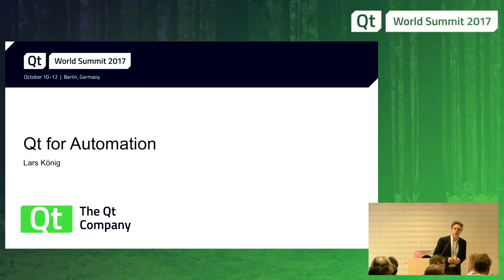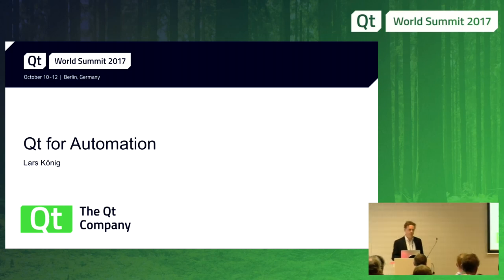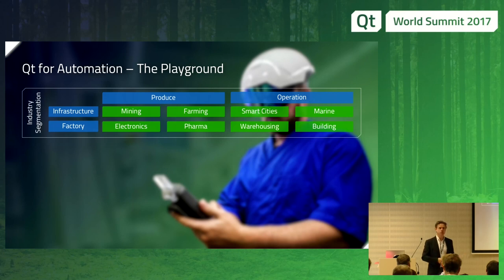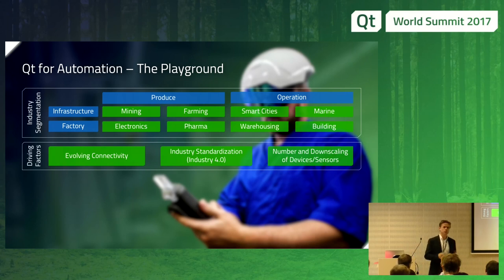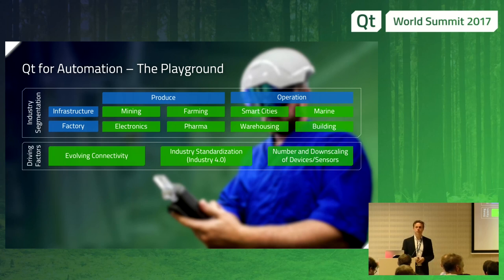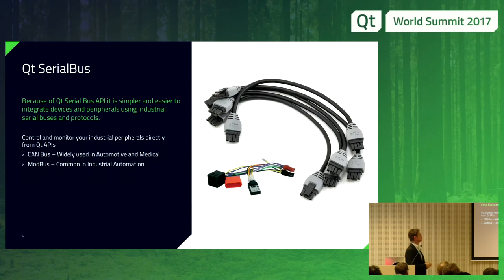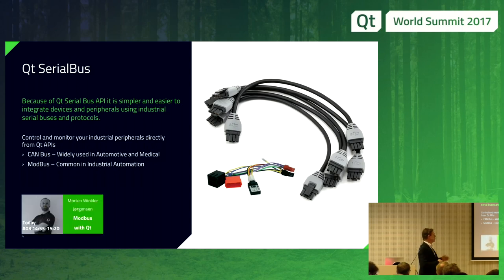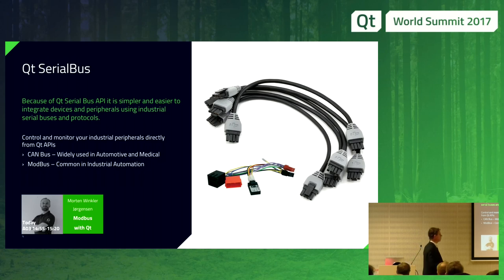QtWS17 Qt for Automation, Lars König, The Qt Company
Lars will talk about the Qt for Automation offering which has been announce in August 2017. The Qt for Automation offering addresses a certain market segment and wants to help to turn multi-dimensional scalability challenges in that market into new opportunities for automation customers. This includes new modules like MQTT or KNX but also new business and service offerings. Beyond this Lars will talk about the future of the Qt for Automation offering.